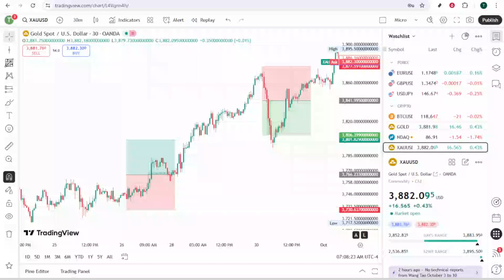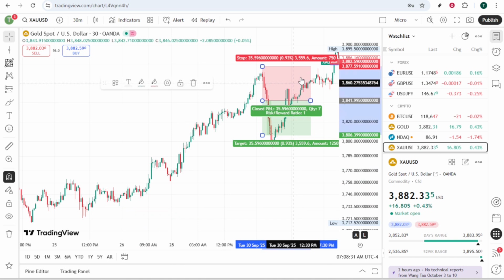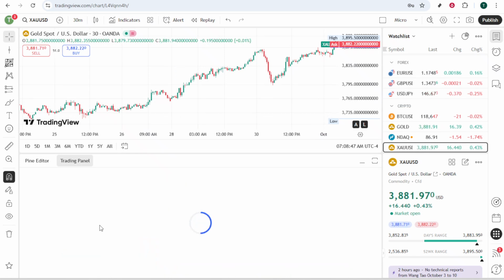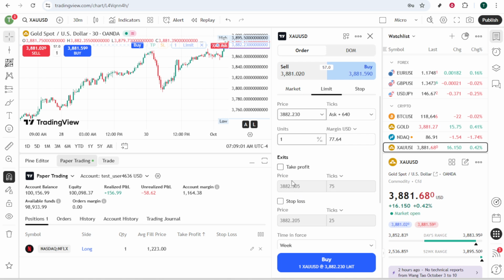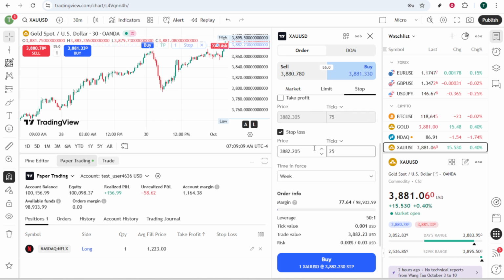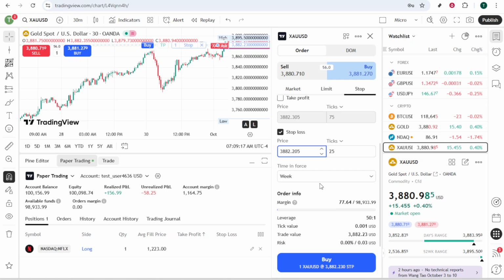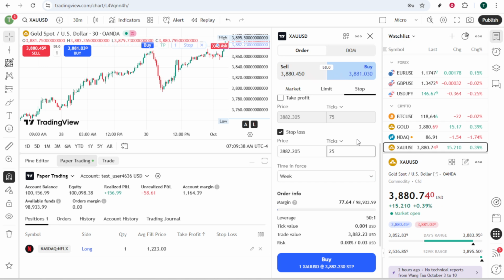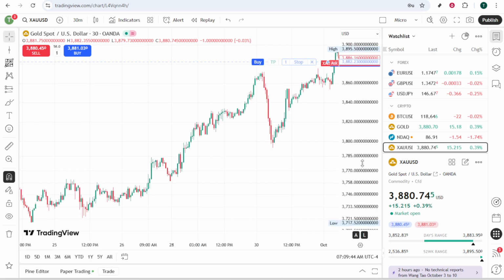How to Set SL and TP TradingView [2025 Guide]